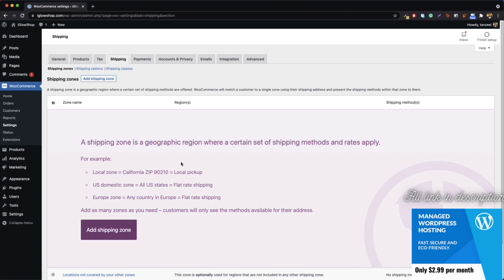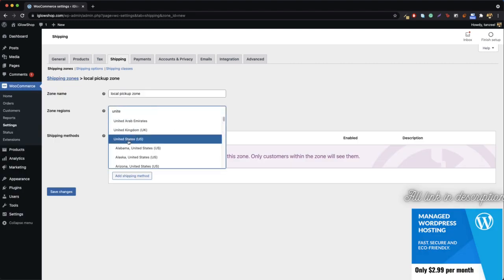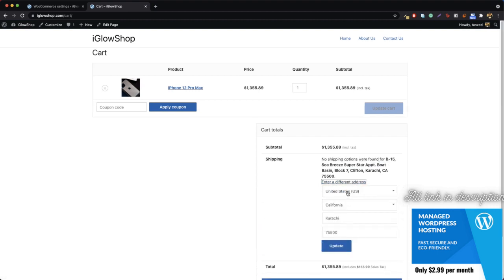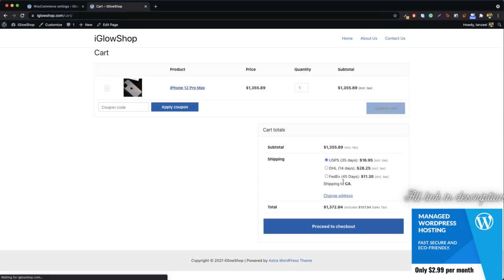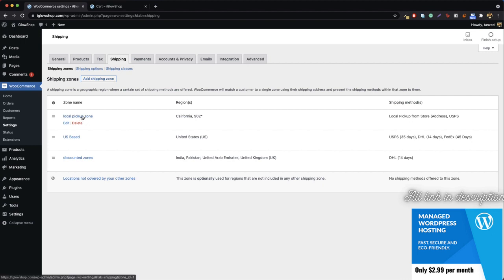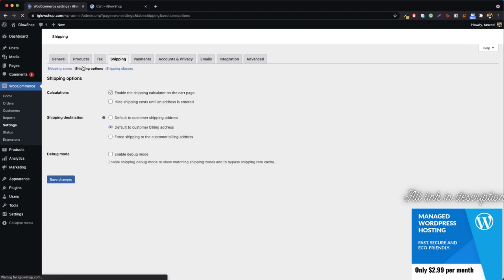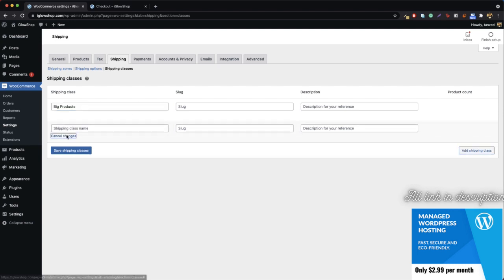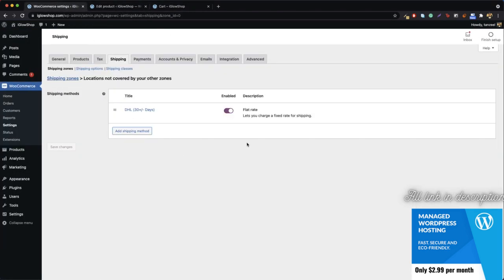Build eCommerce websites with WordPress & WooCommerce - Shipping Methods